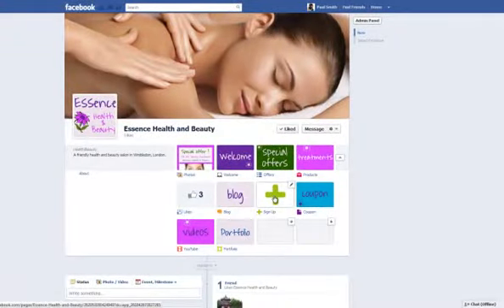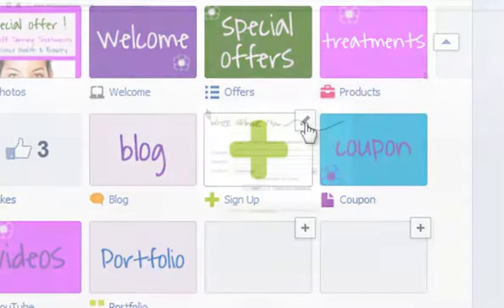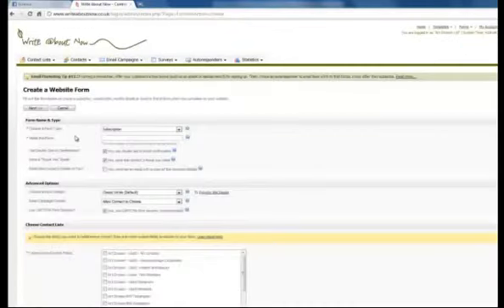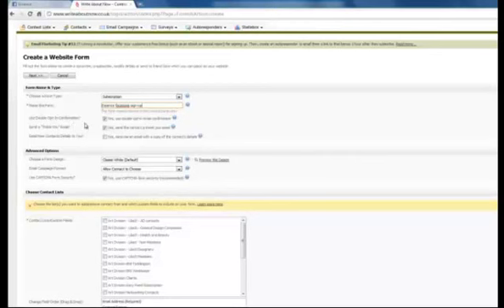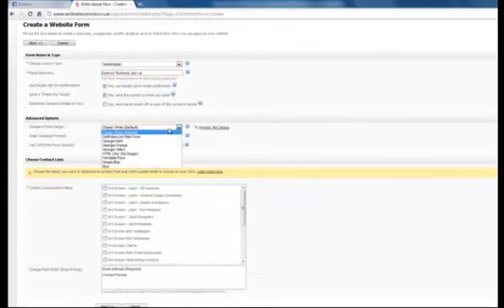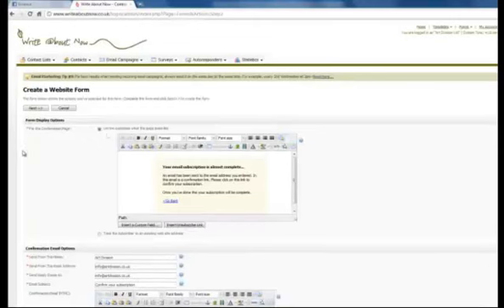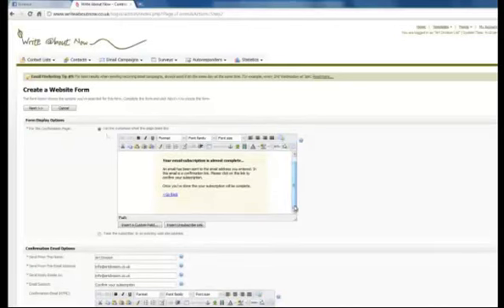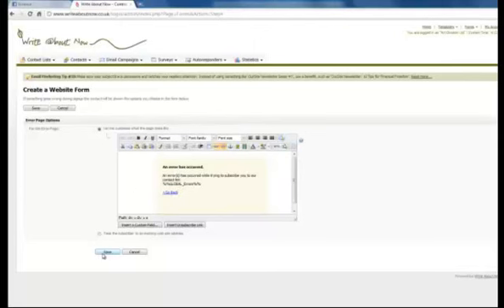How to Create a Form for your Sign up App